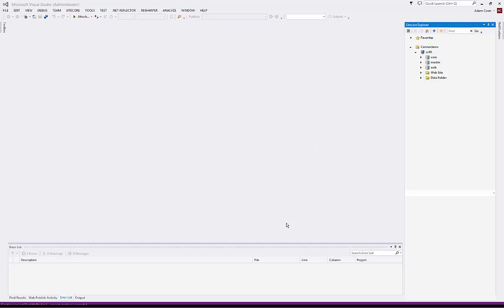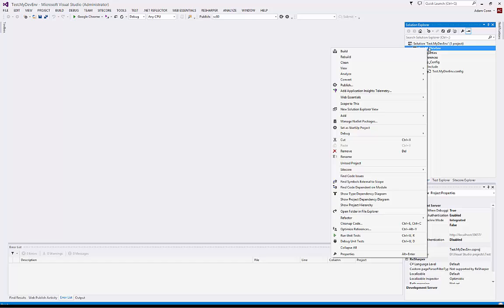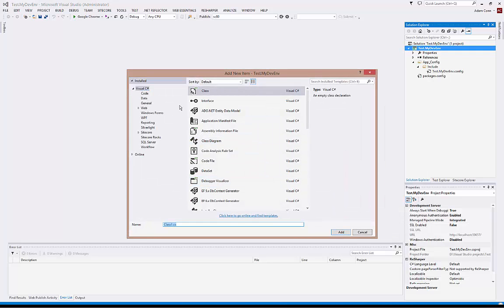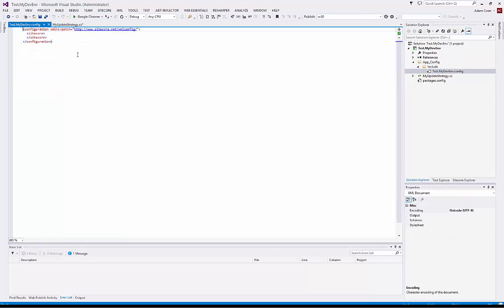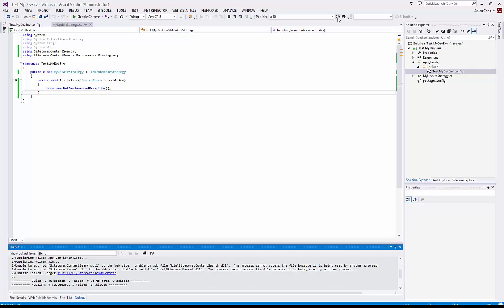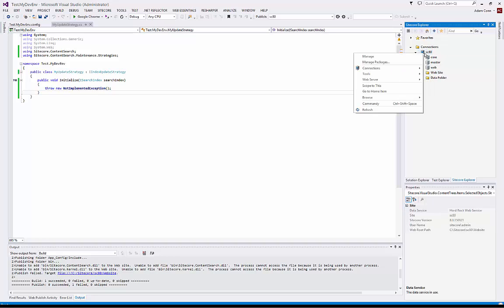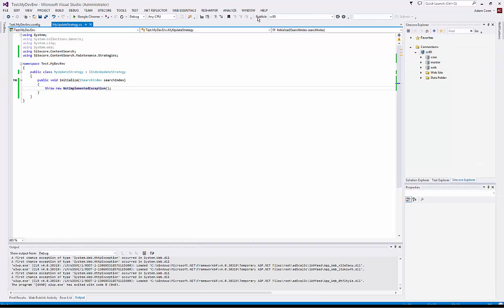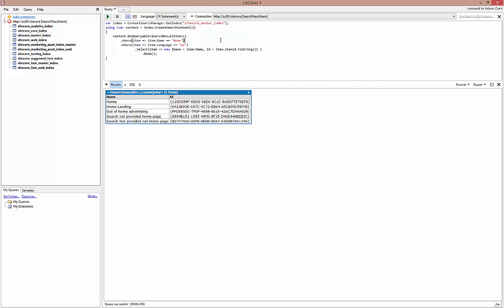My Sitecore Development Environment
This is a tour of my Sitecore development environment and how I work.

I use the following tools:

* Sitecore Project Wizard for Visual Studio
* Sitecore Rocks
* Attach to Process Plug-in for Sitecore Rocks
* NuGet Server for Sitecore
* LINQPad
* LINQPad Driver for Sitecore